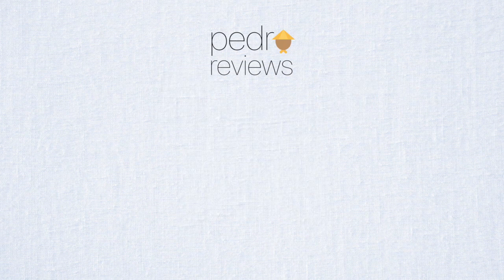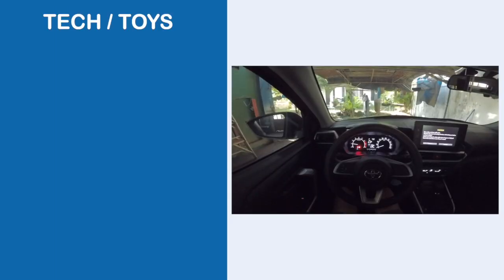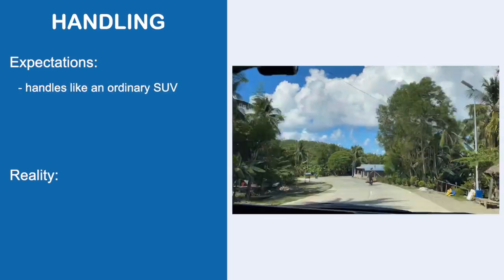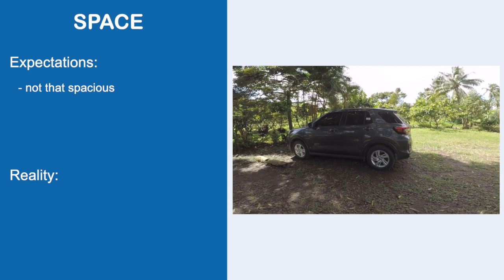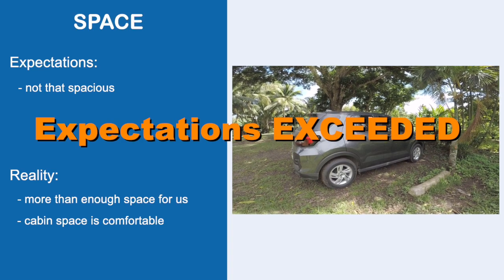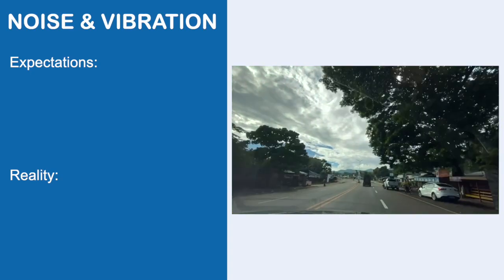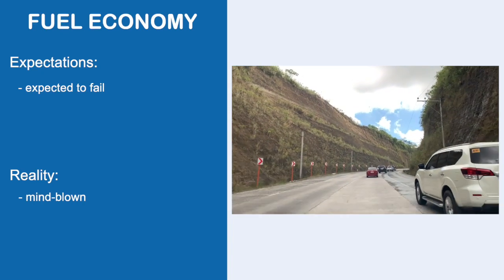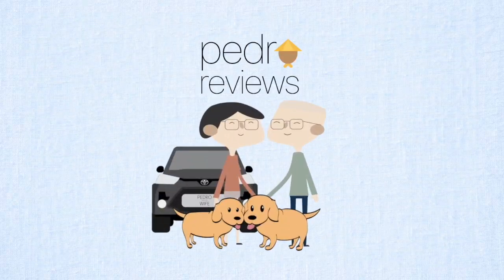EXPECTATIONS VS REALITY Toyota Raize E CVT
A review of my Toyota Raize E CVT 2023 3-month-use experience in the form of expectations versus reality. This is not a paid review.